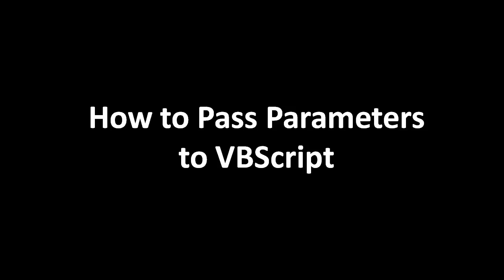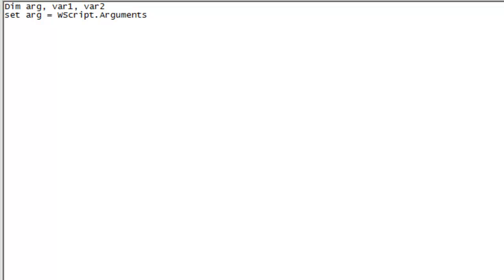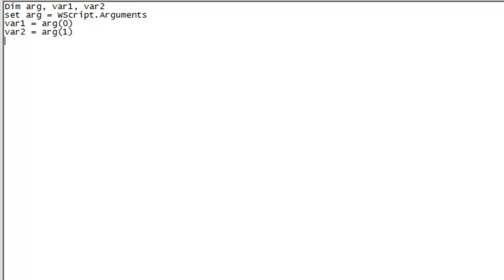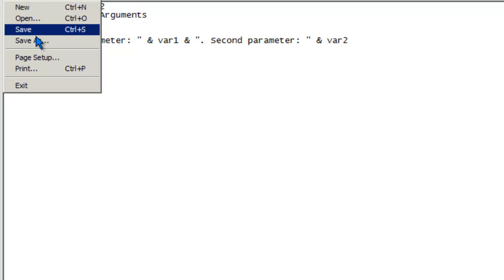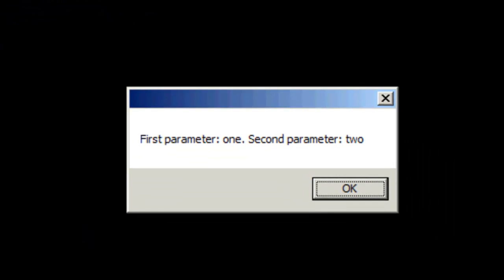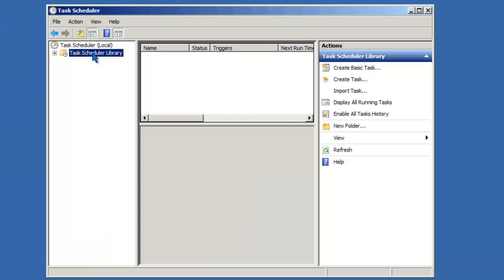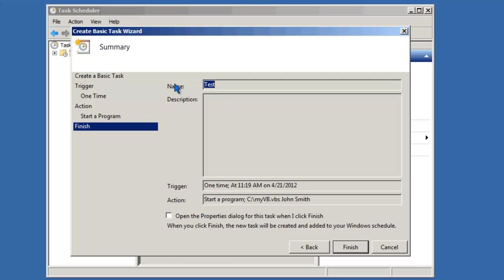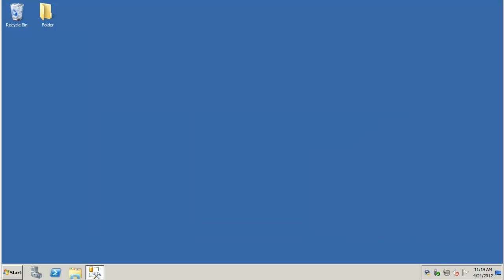How to Pass Parameters to VBScript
*Video Description*
This is a video tutorial explains how to pass parameters to a VBScript.